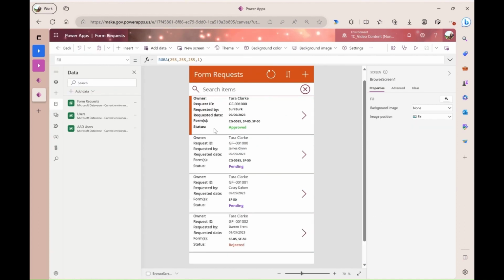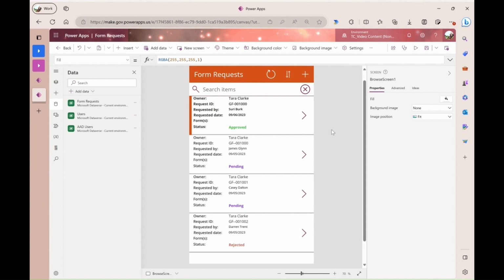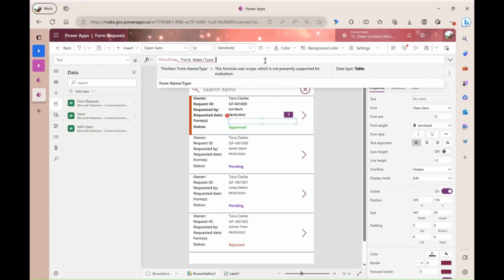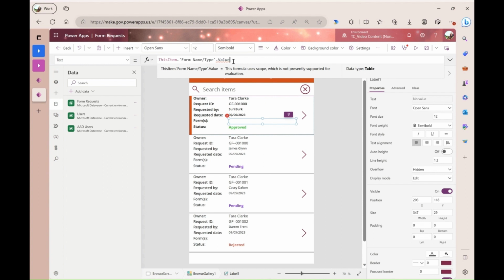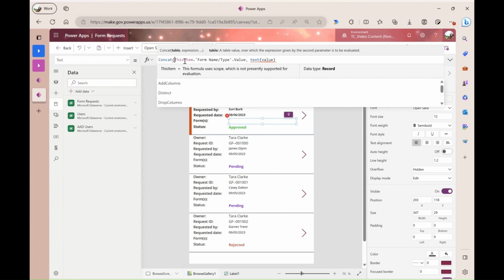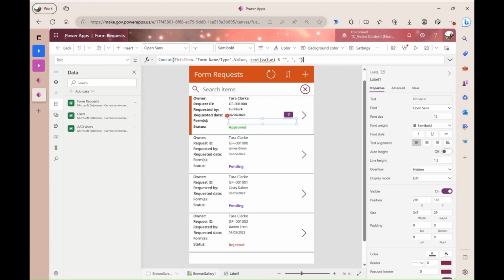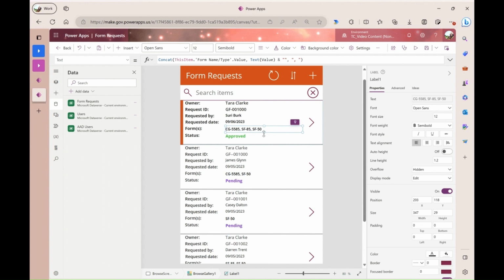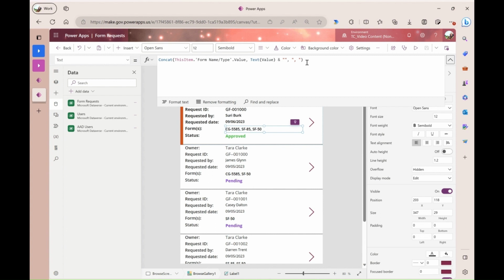Power Apps Short: Show multiple selections in a label; Concat and separate choices in a label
In this video, you'll see how to format the label field in a PowerApp so that it shows multiple selections of a Dataverse Global Choice. I'll also show how to separate the choice by adding a comma in between the selections.

Note: The opinions and perspectives that I express in my videos are mine alone and do not reflect those of Microsoft Federal.